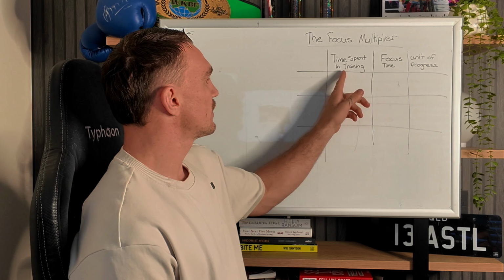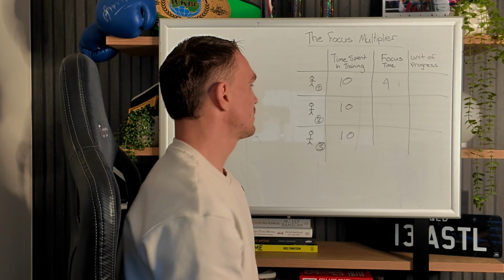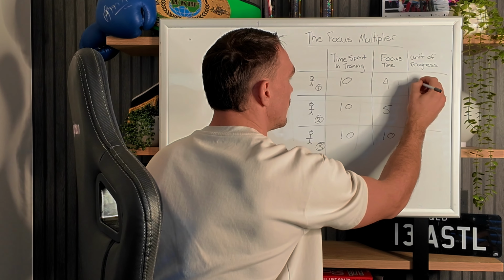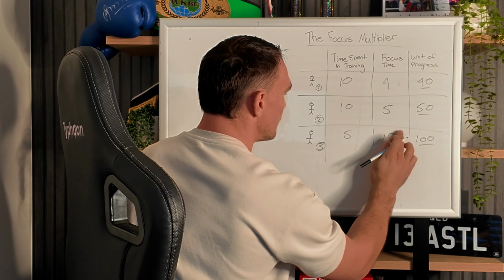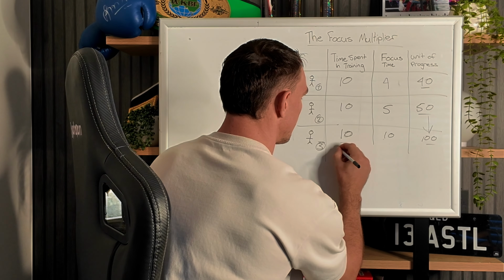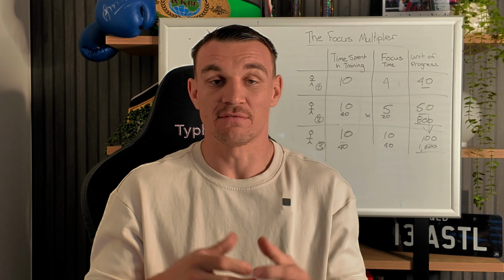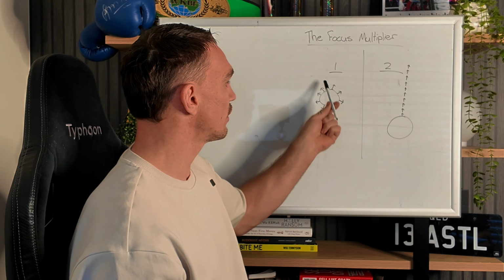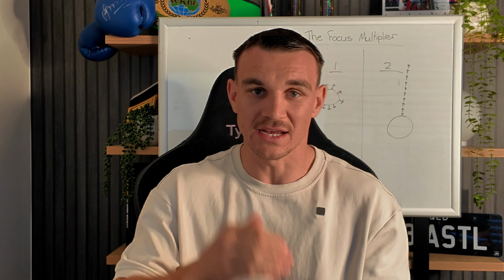The Fighter's Focus Multiplier - Fighter's Performance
Join The Fighter's Performance Community Here!

Learn exactly how fighters should eat to fuel training, improve recovery, make weight safely and perform at their best.